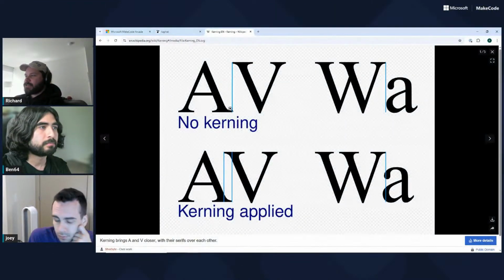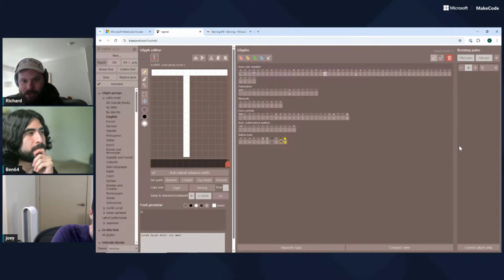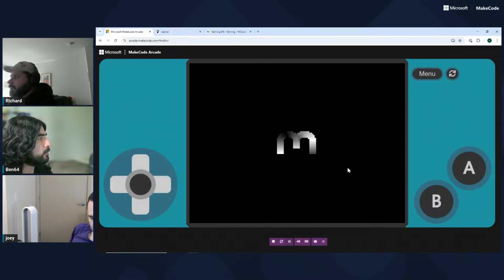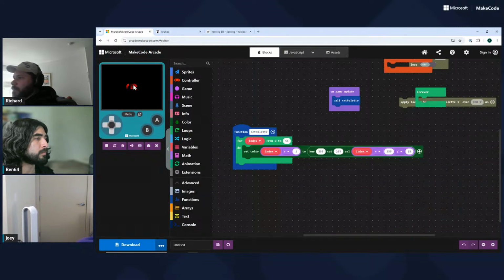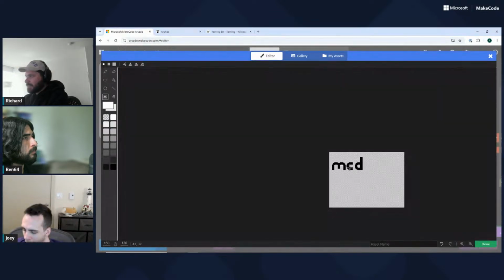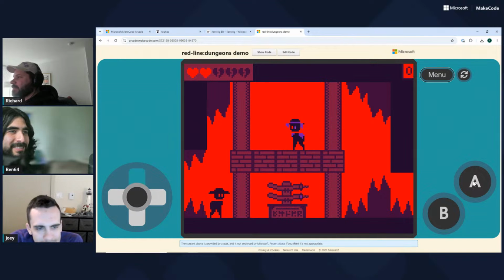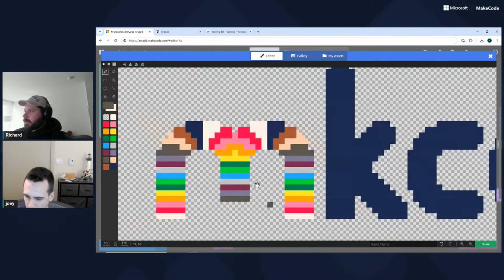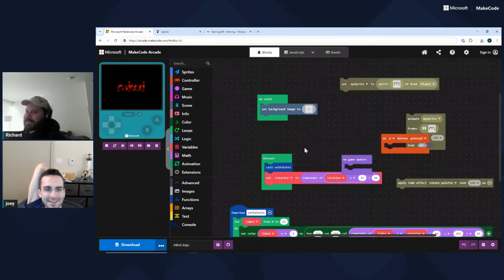Doing something in MakeCode Arcade!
Join us as we do something in MakeCode Arcade! Not sure what!